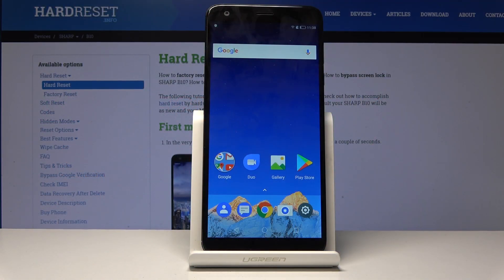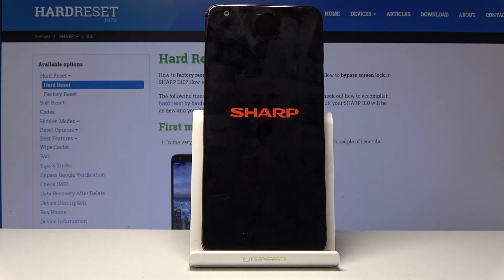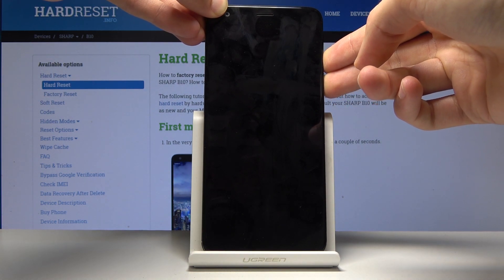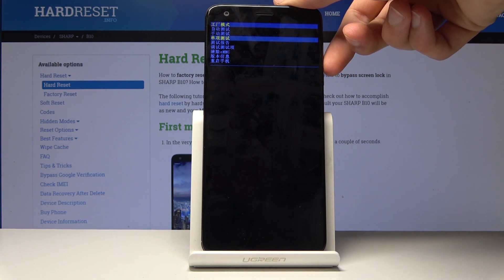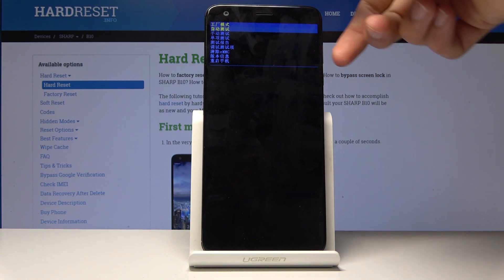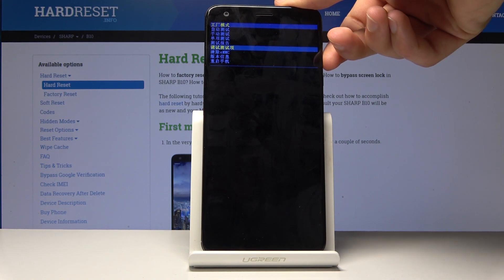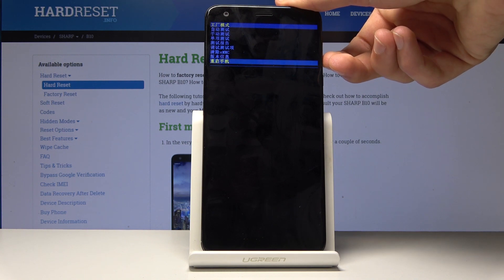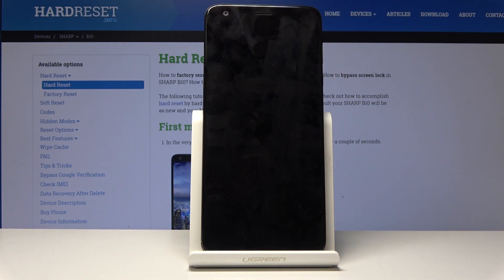How to Use Factory Mode in SHARP B10 - Factory Menu / Hardware Test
Learn more about SHARP B10:
Find out how to get into the Sharp B10 factory mode in a few simple steps. Watch the instruction presented above and smoothly get access to the factory features and perform a hardware test to check if all of the features works fine. Use the secret combinations of keys and open the Factory Mode on your smartphone.

How to boot factory mode in SHARP B10? How to open factory mode in SHARP B10? How to quit factory mode in SHARP B10? How to exit factory mode in SHARP B10? How to use factory mode in SHARP B10?